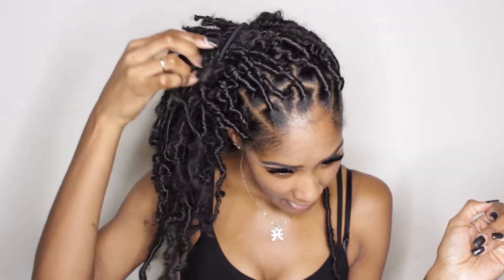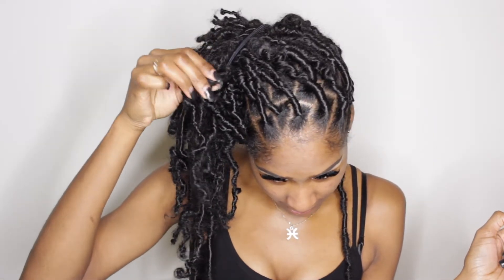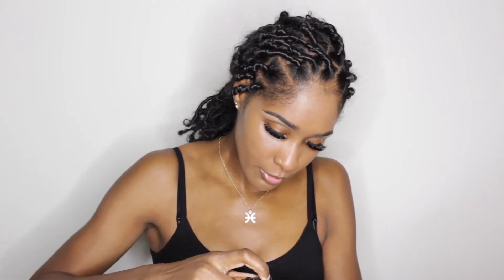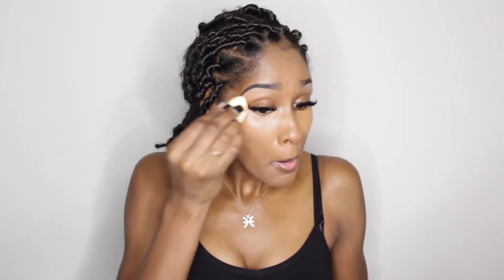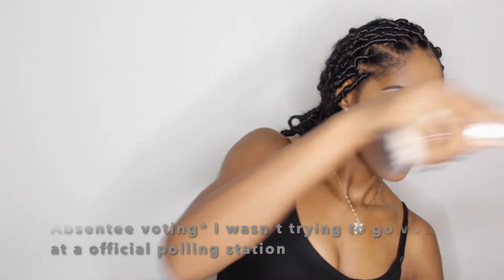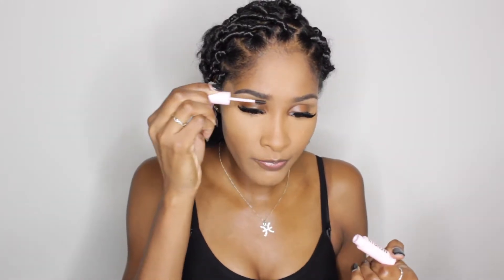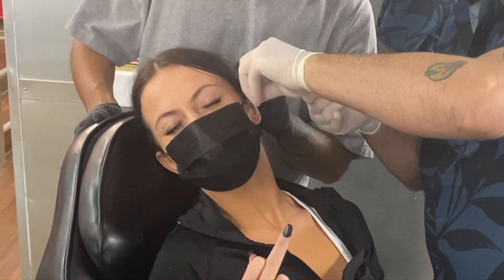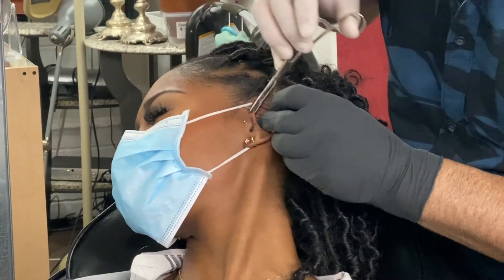Day In My Life: GRWM To Go Get My Forward Helix and My Daith Pierced! + PIERCING FOOTAGE!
HELLO BEAUTIFUL PPL!! IN TODAY'S VIDEO I WILL BE DOING A DAY IN MY LIFE . SO YOU'LL BE GRWM TO GO GET MY FORWARD HELIX AND MY DAITH PIERCED. IN THIS VIDEO THERE WILL BE THE PIERCING FOOTAGE SO BE SURE TO WATCH THE WHOLE VIDEO!!
THANKS FOR TUNING IN Y'ALL !!!

HAVE A BLESSED DAY XO